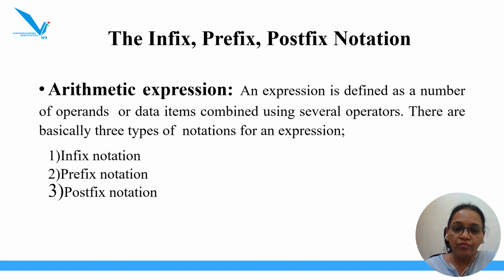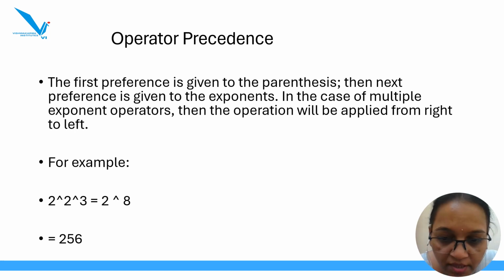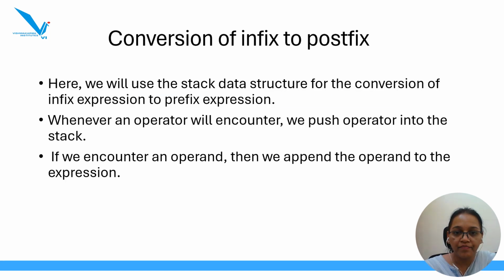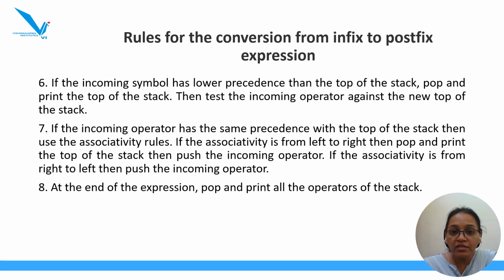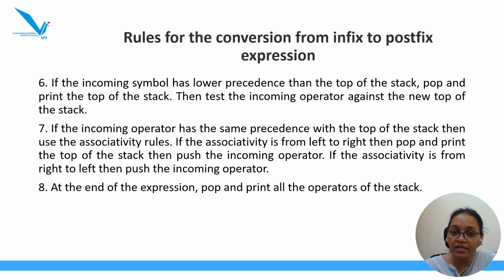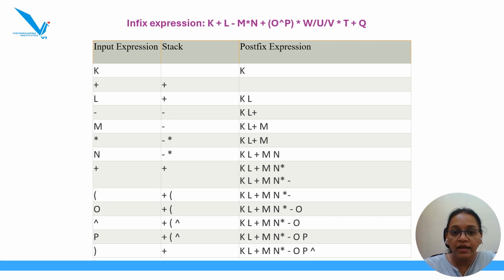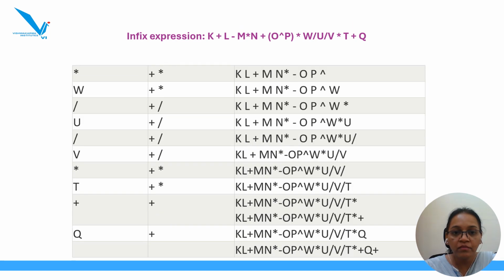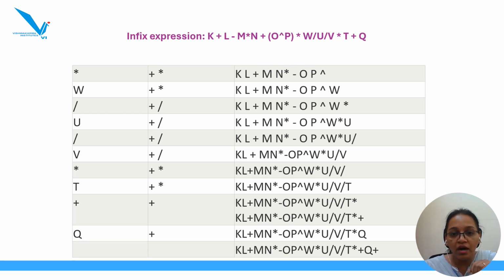infix to postfix using stack